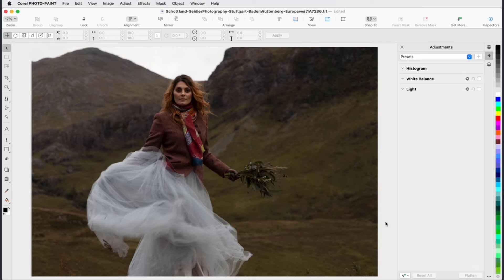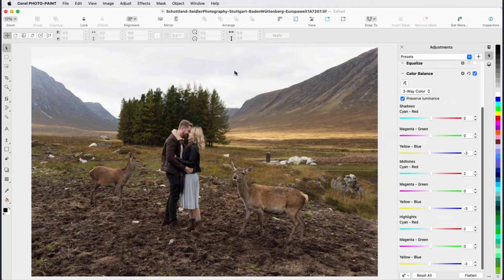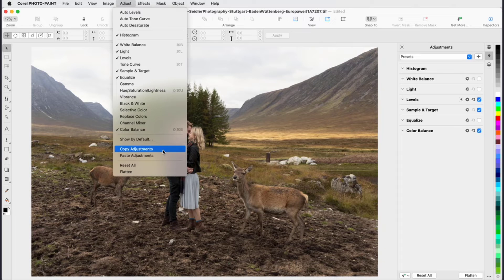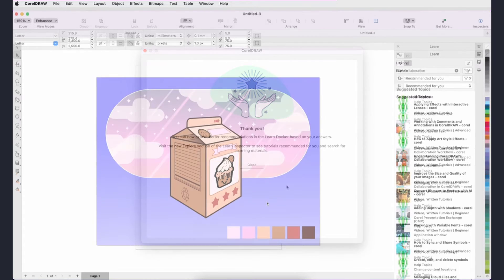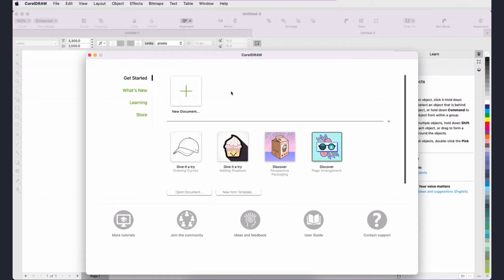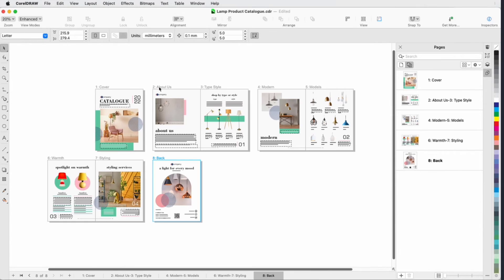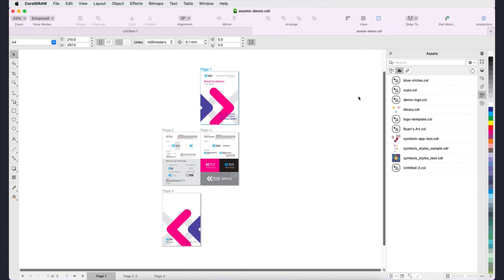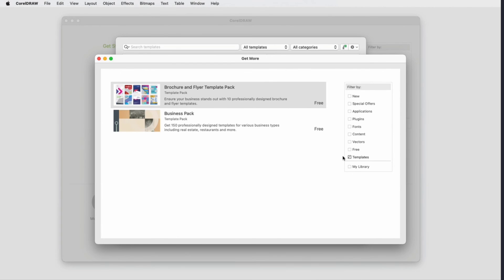What's New in the CorelDRAW Graphics Suite March 2022 Subscriber Update | Mac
Learn about the new features and enhancements available in the CorelDRAW® Graphics Suite March 2022 Subscriber Update for Mac to help your creativity and productivity reach a new level.

0:00 - Introduction
0:44 - Faster photo editing
1:04 - Adjustments inspector
2:10 - Adjust menu
2:28 - Optimized learning experience
2:54 - Learn inspector
3:3 - Ideas portal
4:00 - Customer-inspired features
4:04 - Mulitpage view enhancements
4:38 - Facing pages
4:50- Export inspector enhancements
5:10 - Assets inspector
5:53 - New templates